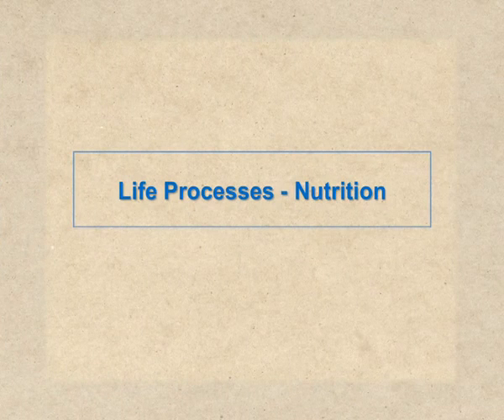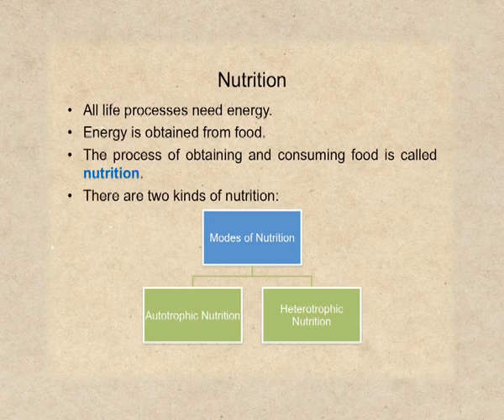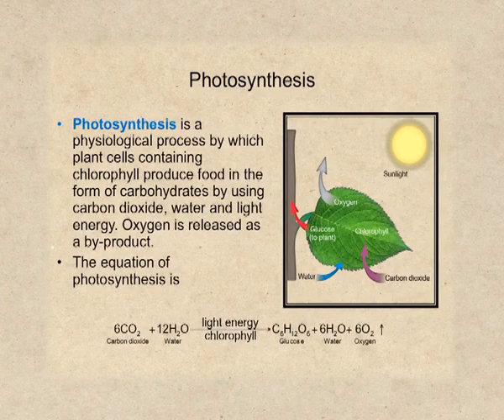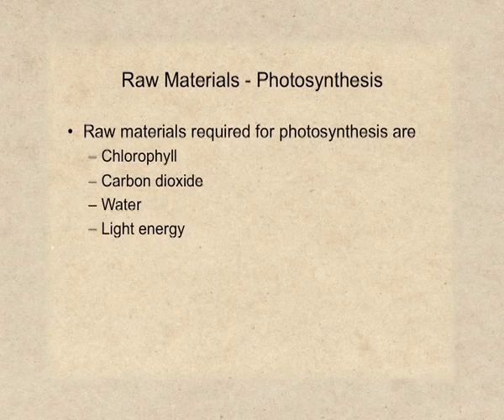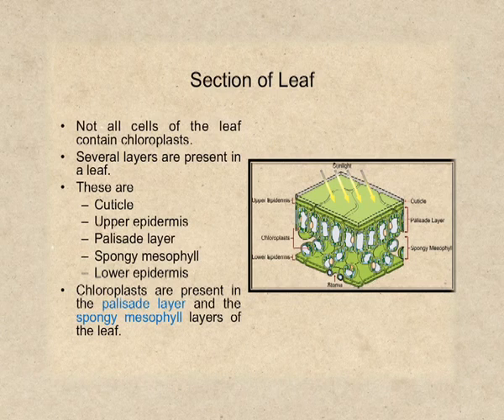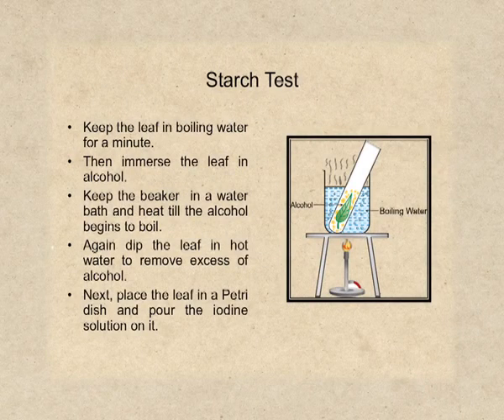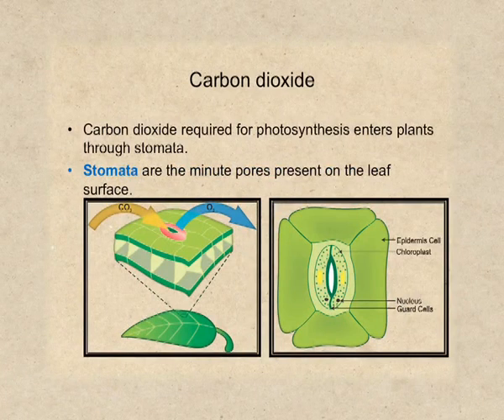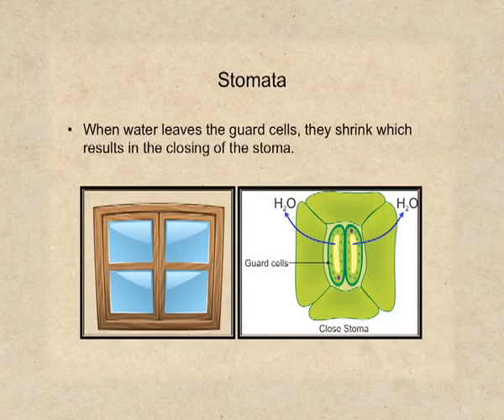Biology Life Processes part 1 CBSE class 10 X